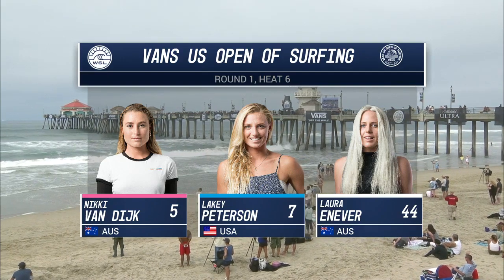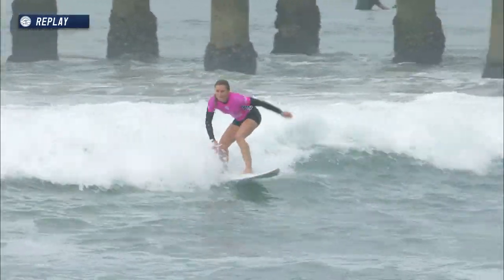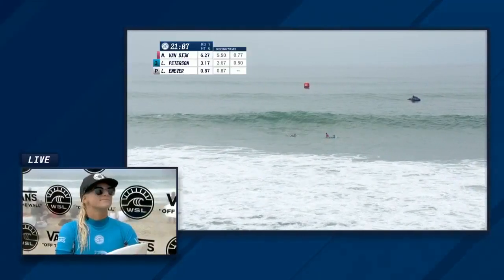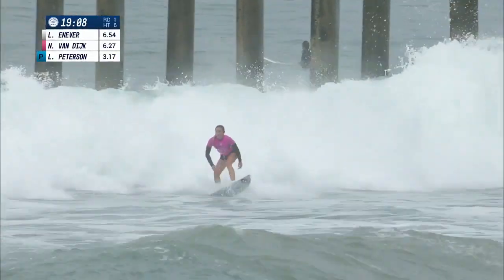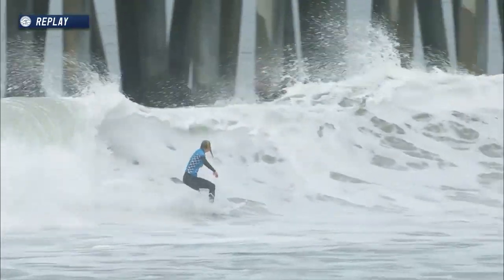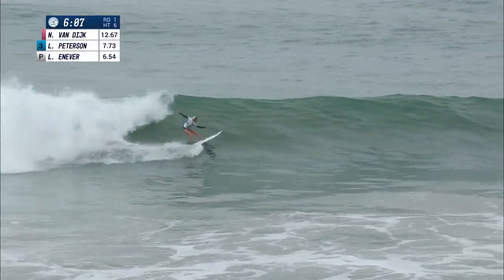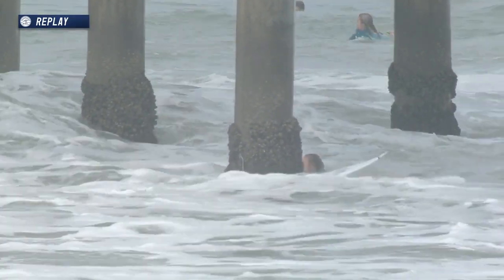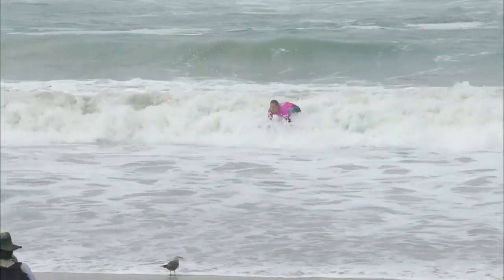Van Dijk vs. Peterson vs. Enever - Round One, Heat 6 - Vans US Open 2017 (W)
Nikki Van Dijk takes on Lakey Peterson and Laura Enever in Round One, Heat 6 at the 2017 Vans US Open of Surfing.